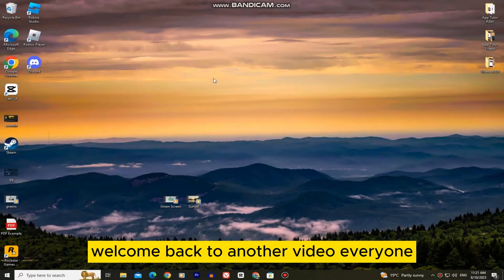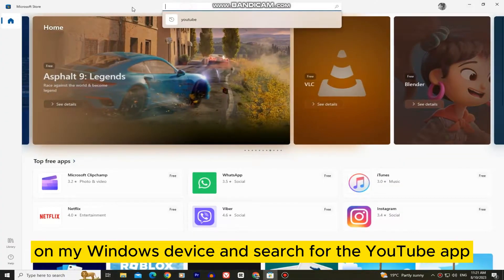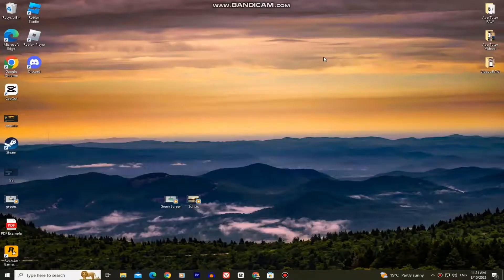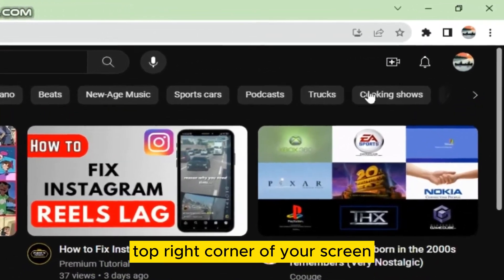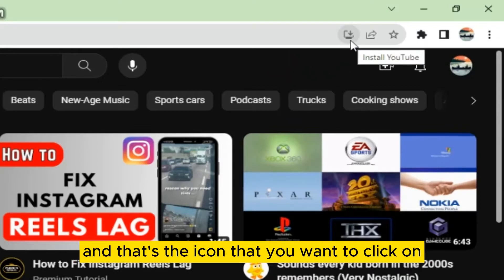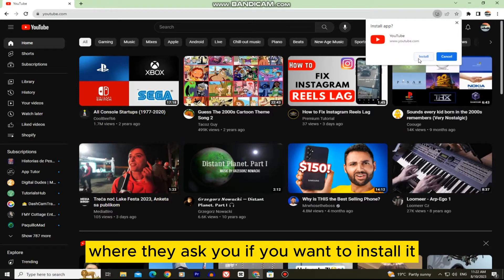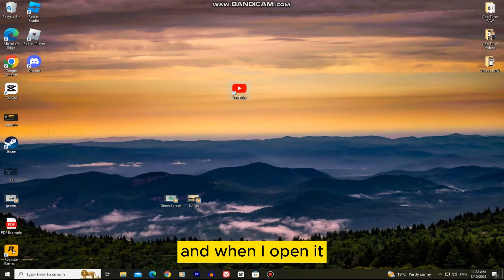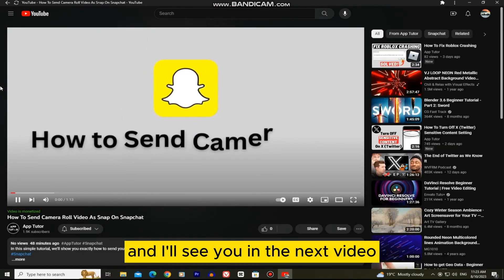How to Install YouTube App for Laptop in Window 10/11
In this quick and simple video, we'll walk you through the simple steps to install the YouTube app on your laptop, ensuring you have seamless access to your favorite videos, channels, and playlists.